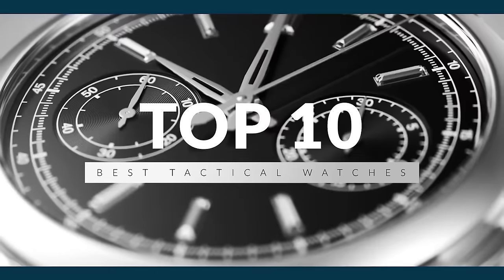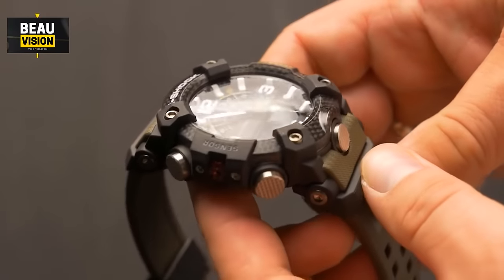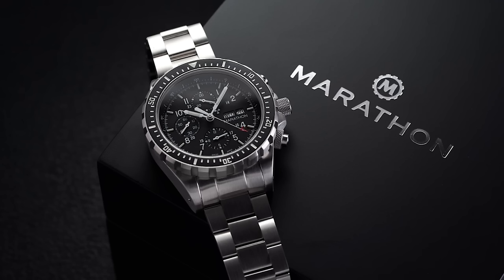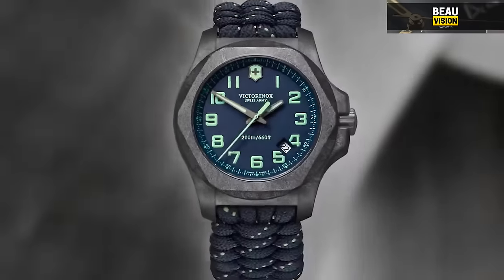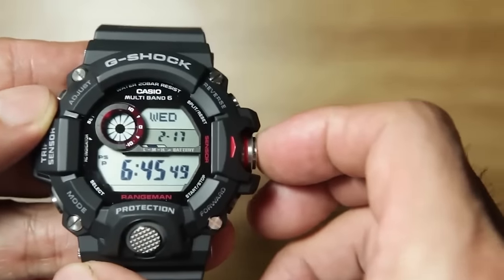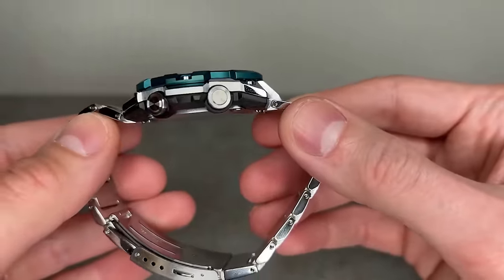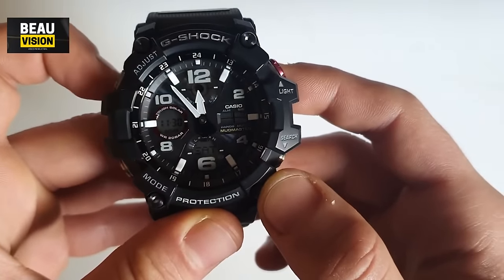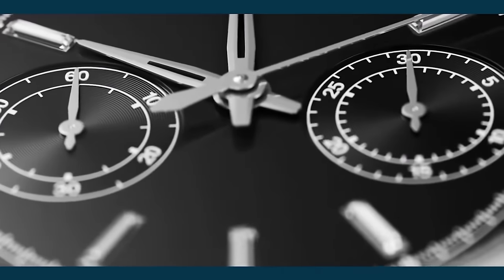Top 10 Tactical Watches of 2024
🌟 Dive into our comprehensive guide of the Top 10 Tactical Watches of 2024! 🌟

Today, we're exploring the pinnacle of tactical timepieces, essential for adventurers and professionals alike. We're showcasing watches designed for extreme environments and demanding tasks, from the depths of the ocean to high-altitude adventures.

🔍 Featured Watches:

    Luminox Navy SEAL Color Mark 3051.BO
    Marathon Pilot’s Automatic Chronograph
    Garmin Tactix Delta Solar
    Victorinox Inox Carbon Blue 24186
    Casio G-Shock Mudmaster GG-B1001A3JF
    G-Shock Rangeman GW-9400
    Hamilton Khaki Navy
    Casio G-Shock G-Steel
    Suunto Traverse Alpha
    Casio G-Shock Mudmaster GWG-1000

💡 What You'll Discover:

    Unique features and robust designs of each watch.
    Insights into their functionalities like GPS, night vision, and water resistance.
    Detailed reviews to help you pick the right watch for your adventures or professional needs.

🌐 Whether you're a seasoned explorer, a professional in demanding fields, or someone who values resilience and precision, this video is your ultimate guide to finding the perfect tactical watch in 2024.